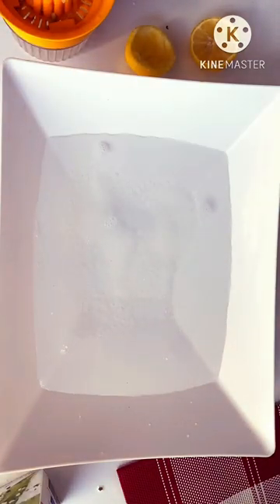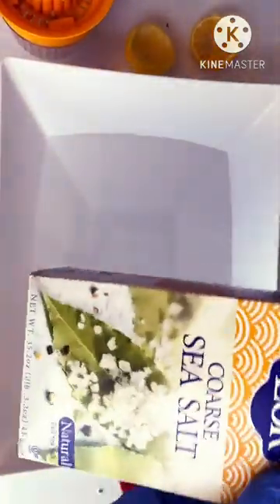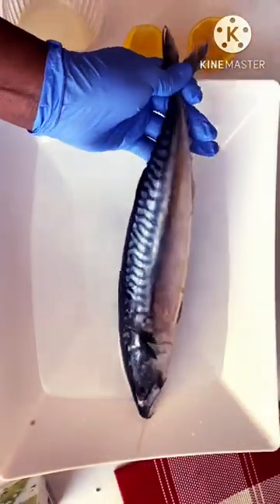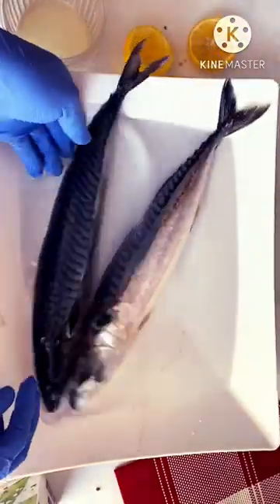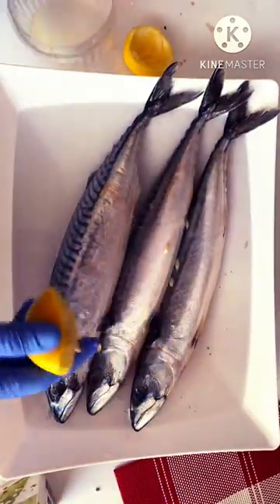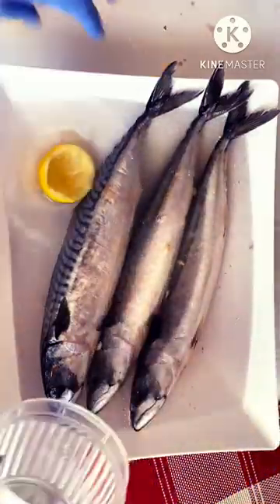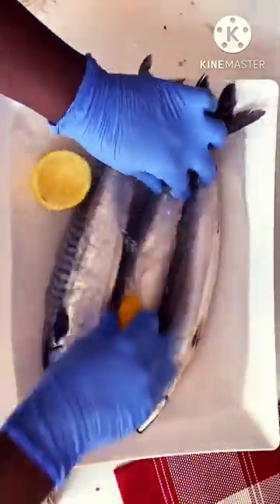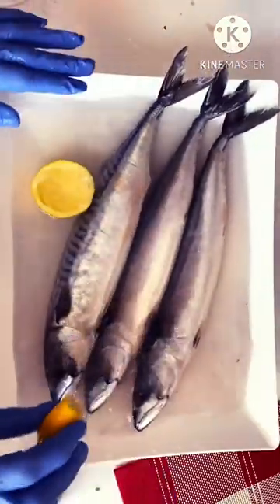How to clean fish to reduce fish smell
How to clean to reduce fish smell.  Add salt and lemon or  lime in a bowl full of water. Then, add your fish in the salt solution for 30 minutes or more if you have time. THANKS 😊